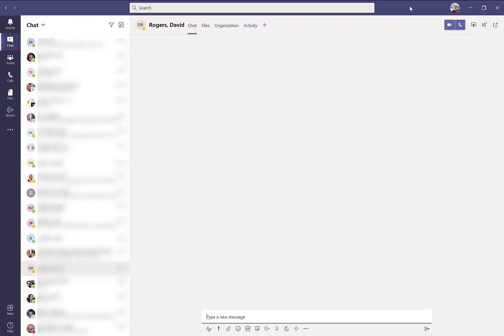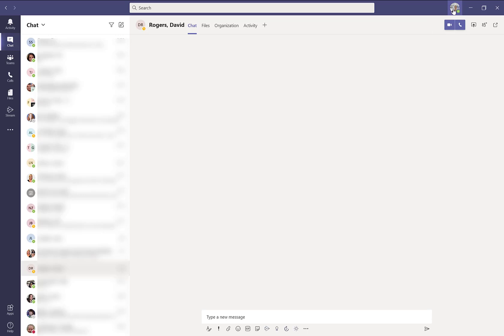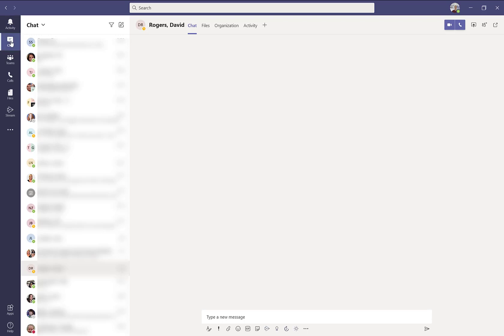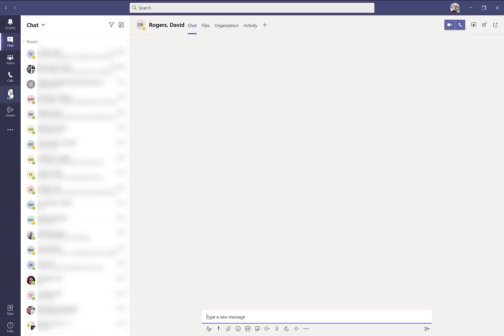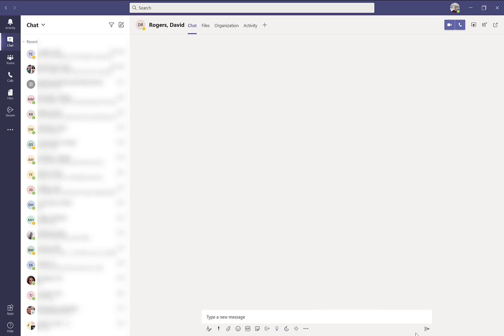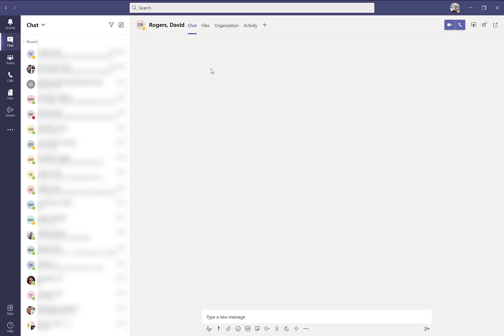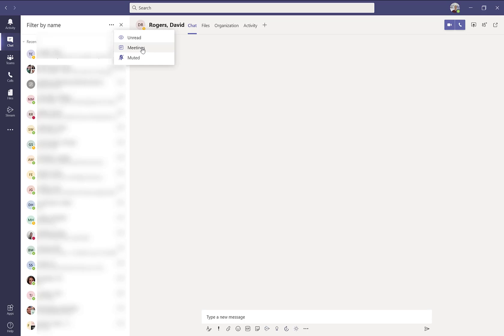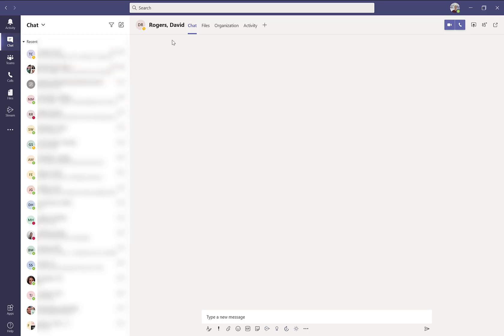Microsoft Teams Tutorial: How to Navigate the App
Fusion Connect presents a quick tutorial on how to navigate the your Microsoft Teams application.

00:00 Introduction
00:24 What are those icons on the top right?
01:53 What are those icons cascading down the left?
03:30 Chat Window
04:39 Filtering & Searching Chats
05:59 Start a New Chat